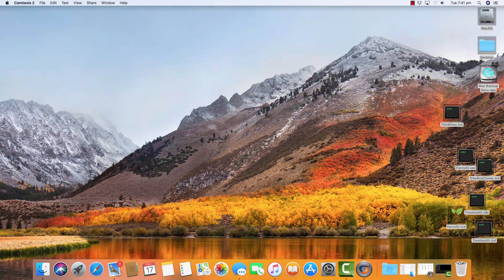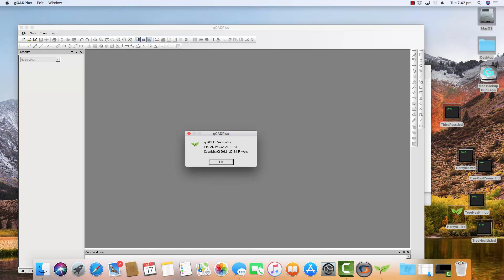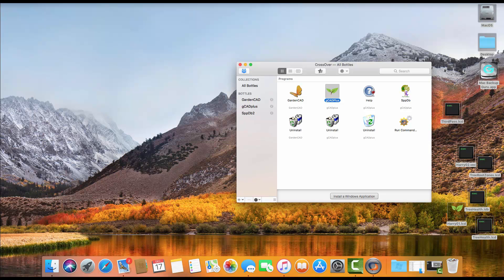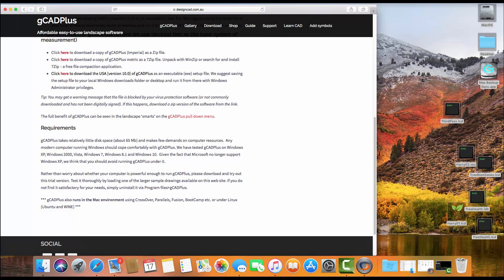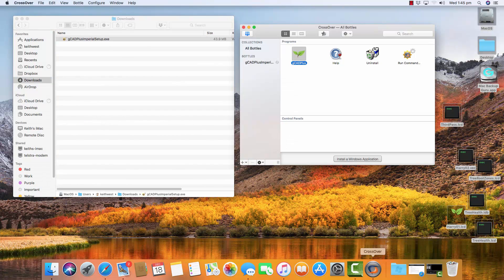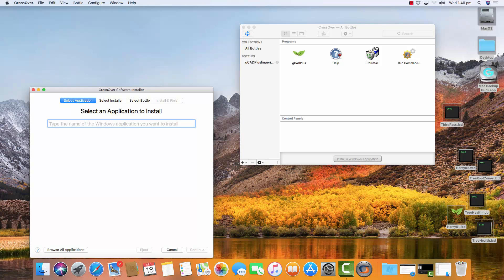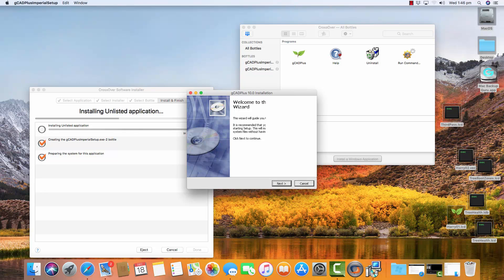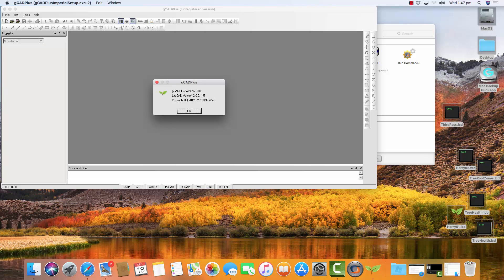Upgrade gCADPlus on Mac to Version 10.0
How to upgrade your version of gCADPlus on a Mac under Crossover.